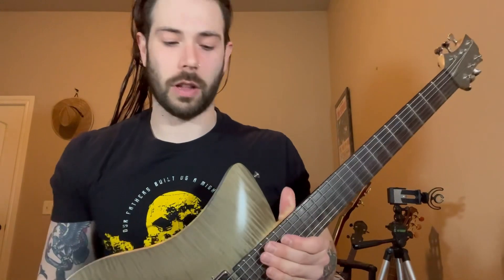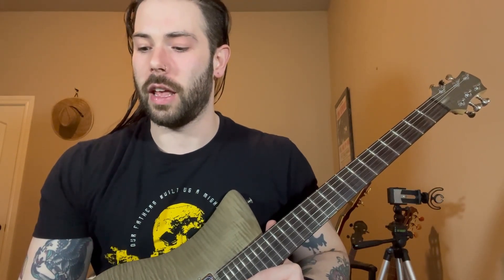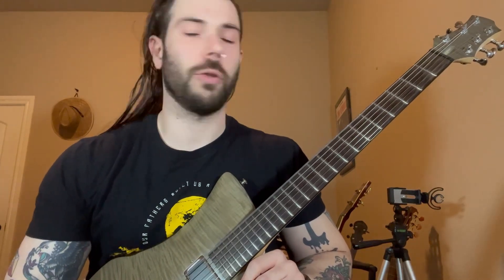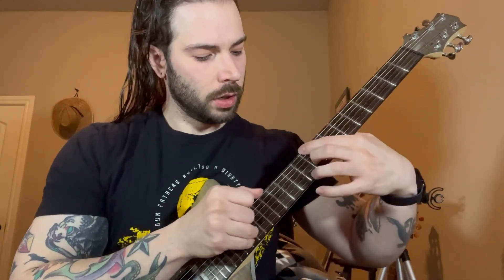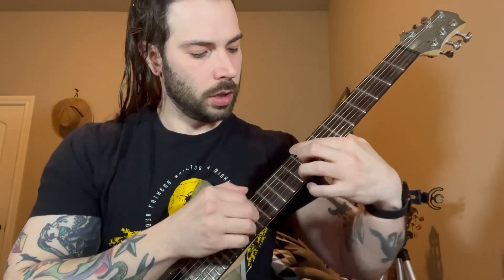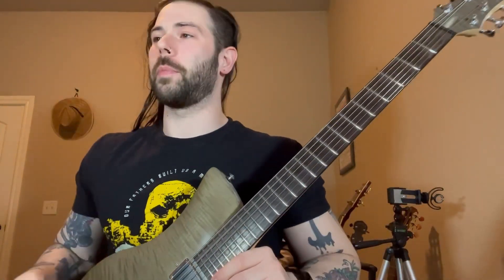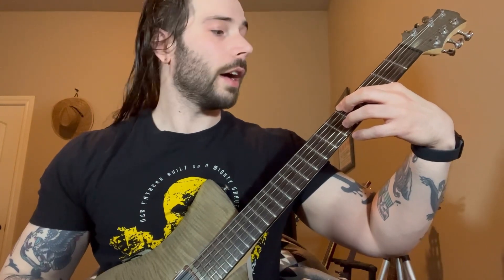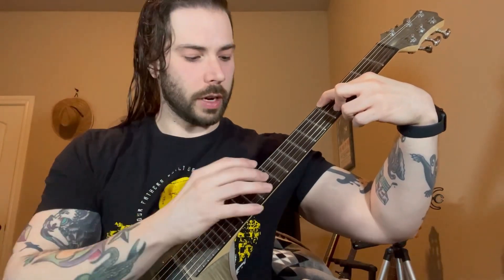How to play “Midwest Emo Song”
TAB at
02:57
04:53